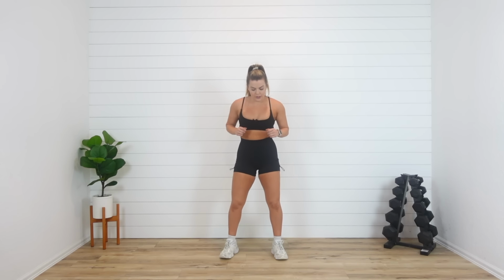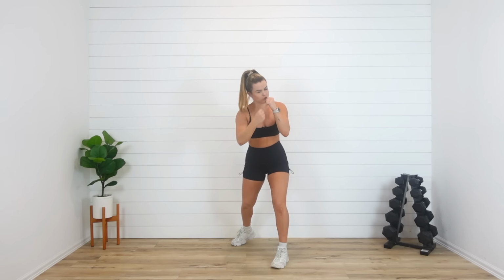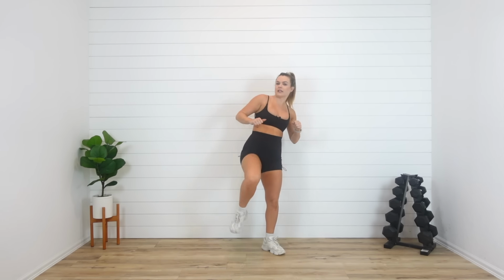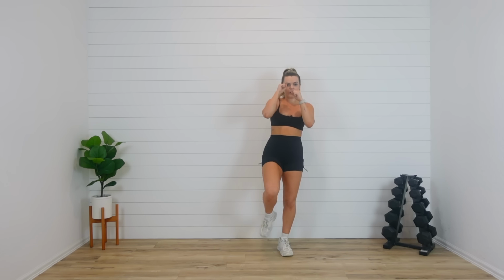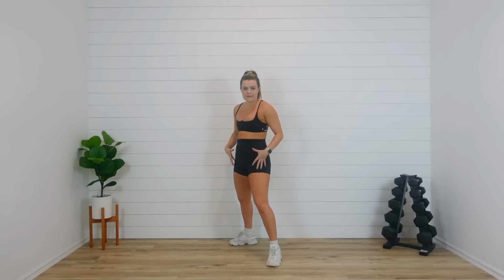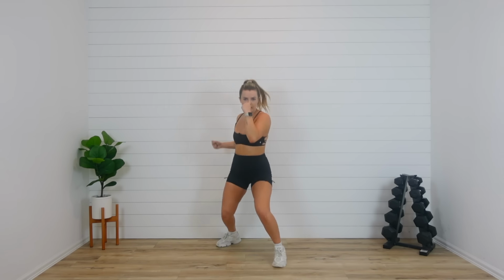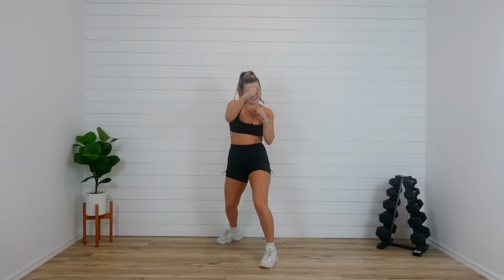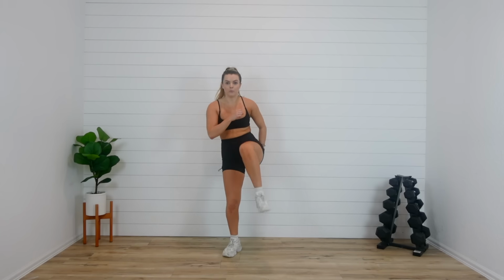VILLAIN ERA HIIT KICKBOXING WORKOUT- Taylor Swift, Olivia Rodrigo, and more!!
GET WORKOUT PROGRAMS, BANDS, AND MERCH!

Whasssup you clowns my name is Emily and I'm a certified PT, group fitness instructor, and creator of EMKHIIT.

Just over here trying to make working out a little less awful and a lot more FUN. We'll chat, get fit, build butts, etc, but we'll always keep it REAL.

PSA. I wanna make workouts fun and accessible. And that includes of course using popular music. I cannot make money off these videos therefore I cannot control any ads. I'll do my best!! Ads may come up, but we won't let that stop us. Every time an ad comes up. HOLD either a squat or a push up until the workouts resume. I DARE YOU.

1. "Bad Girls"-M.I.A
2. "I Did Something Bad"-Taylor Swift
3. "get him back!"- Olivia Rodrigo
4. "10 Things I Hate About You"- Leah Kate
5. "Press"- Cardi B

WATCH SPECS:
Apple Watch Series 6
Mode: High Intensity Interval Training
Calories that I burnt: 303

OUTFIT:
Azur Fit